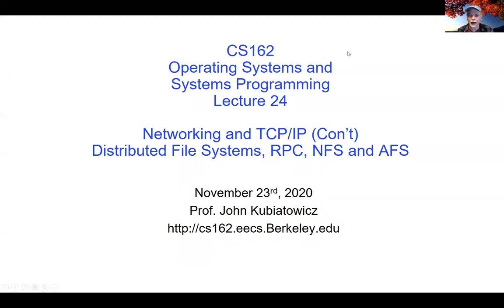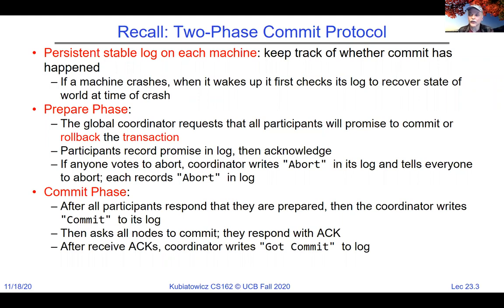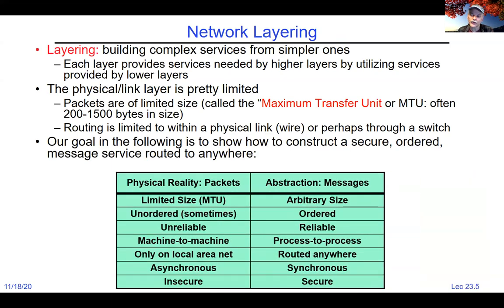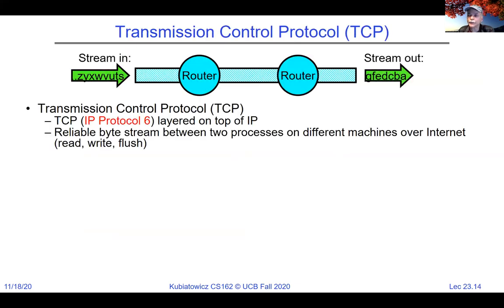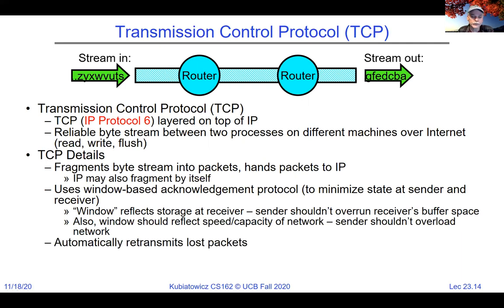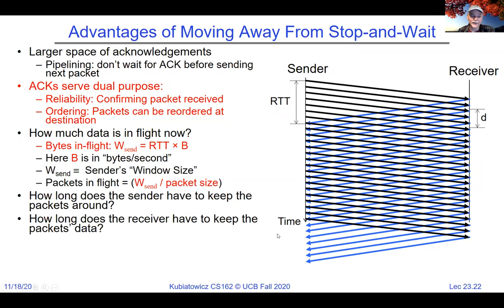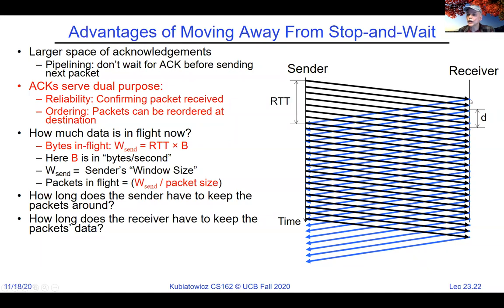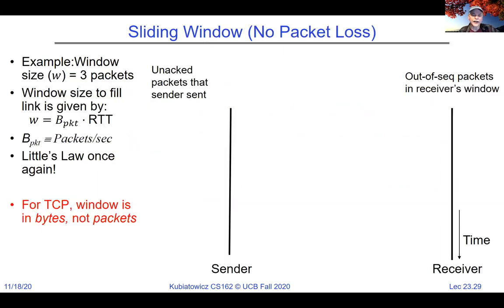CS162 Lecture 24: Networking and TCP/IP (Con't), RPC, Distributed File Systems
In this lecture, we continue our discussion of TCP/IP with a focus to providing clean abstractions for applications.  With also discuss system-independent communication and RPC.  We begin our discussion of Distributed File Systems to be finished next lecture.